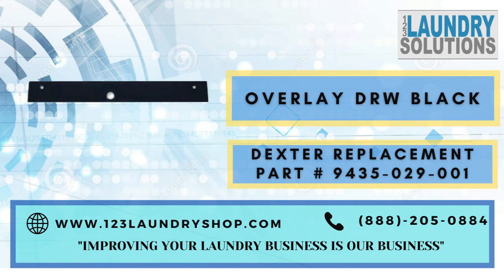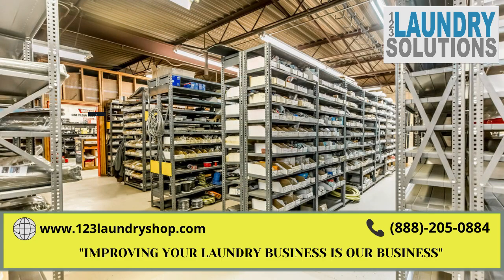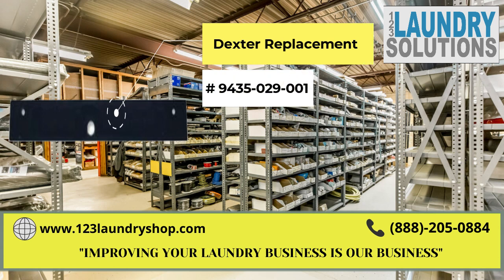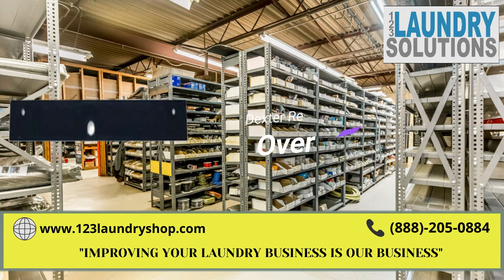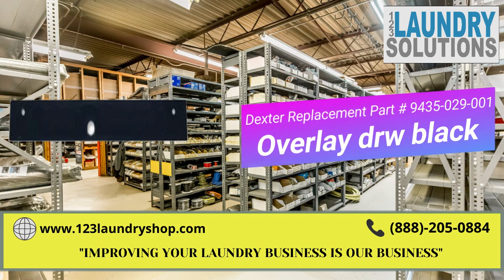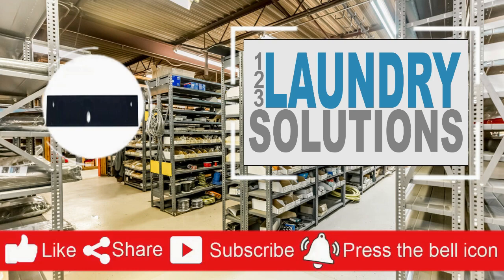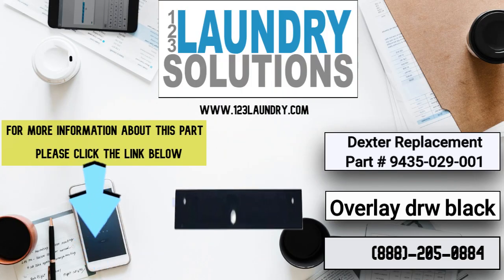Dexter Replacement Part # 9435-029-001 Overlay drw black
See Below